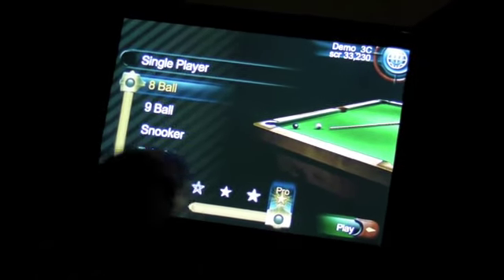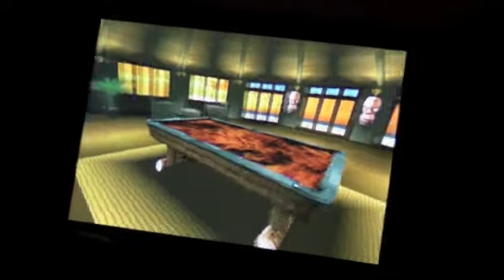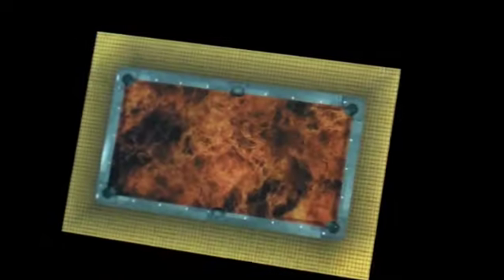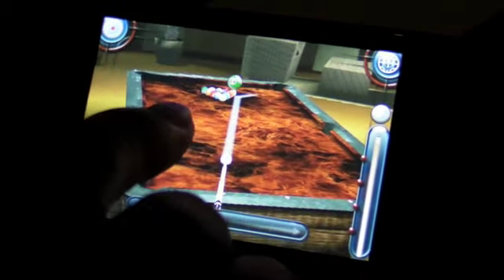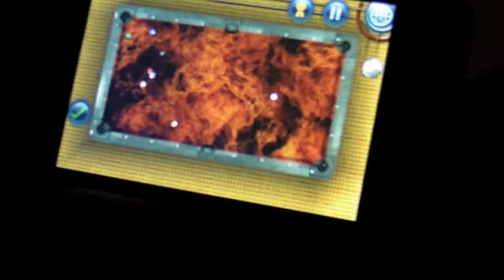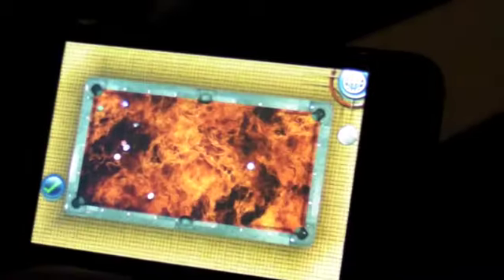TiPb Apps 4.5: Pool Pro Online 3 (GDC 2010)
Live from GDC 2010, Rene talks with Jonathan Kromrey, General Manager of Apple Games at Namco about Pool Pro Online 3 for iPhone and iPod touch... and coming to the iPad as well! Not only does the game look great on the iPhone, it works across PC, Mac, and Android soon as well.